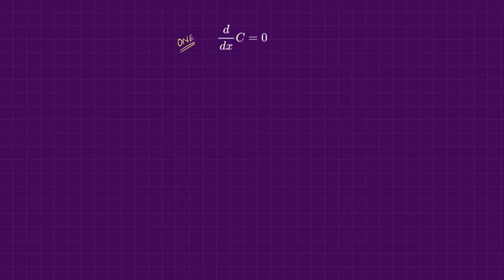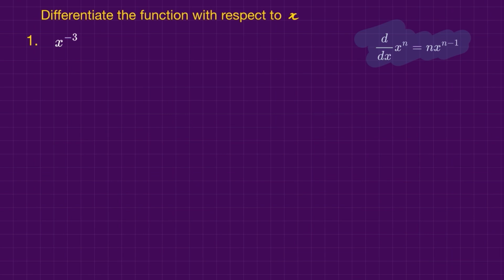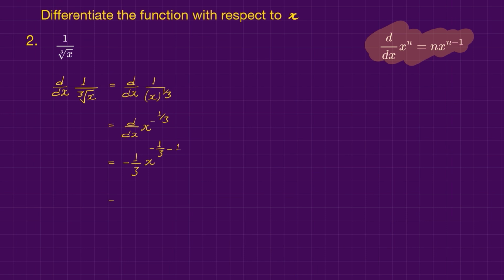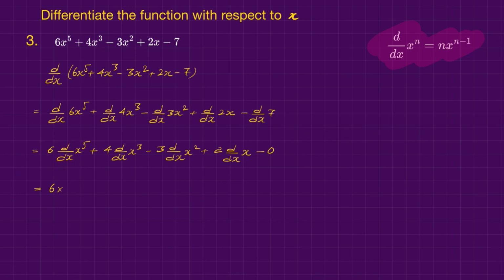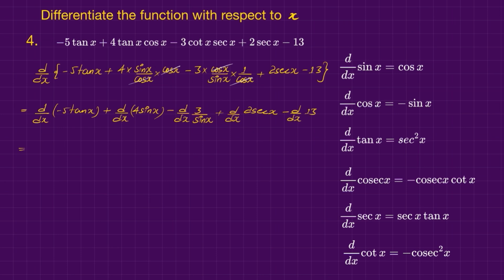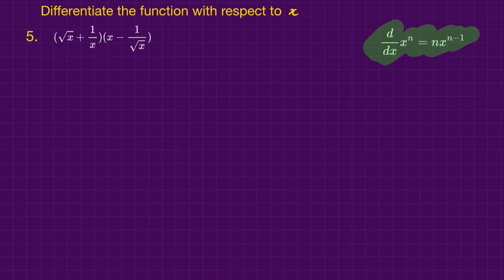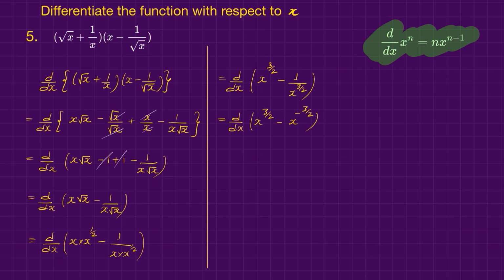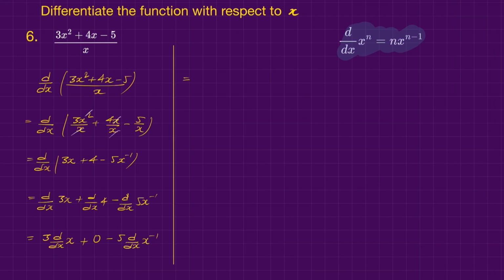06 - Exercises | Using formulae.